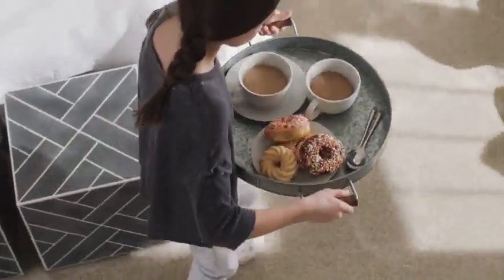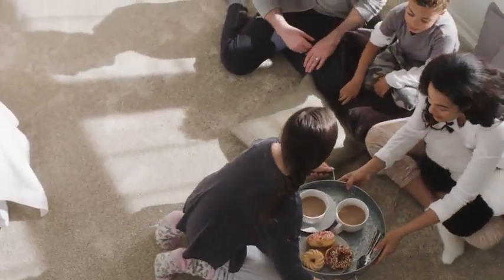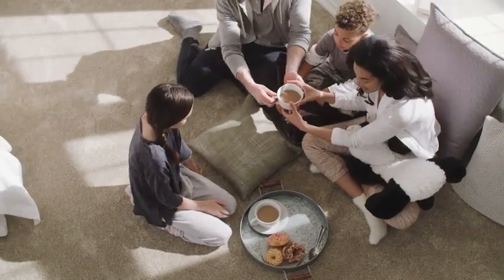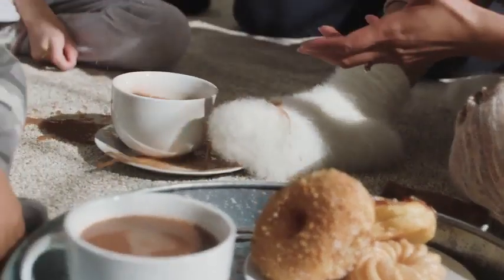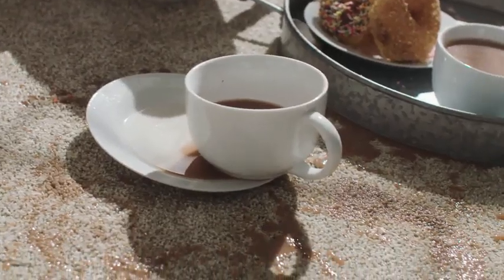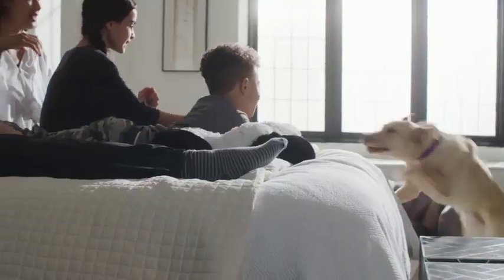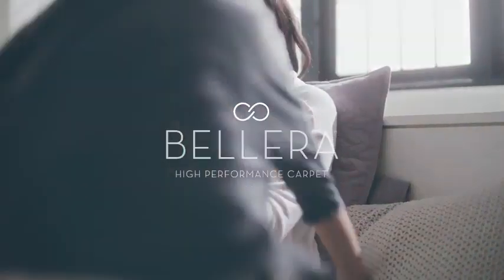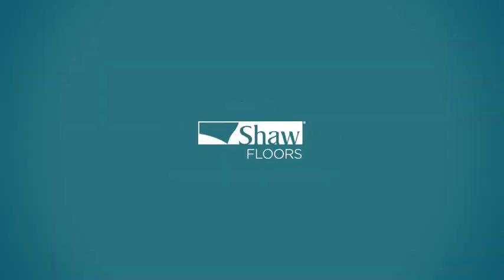Beautiful Soft Carpet made for Stairs and High Traffic Areas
Bellera was specially designed for your stairs, 2 story homes, and high traffic areas. Bellera comes from Shaw and has a 10 Year non-prorated warranty. It's backed by Blue, which is a special backing that makes Bellera Waterproof, real easy to clean, the fibers won't pull out, and the color will always look beautiful and as rich as the day you purchased it.